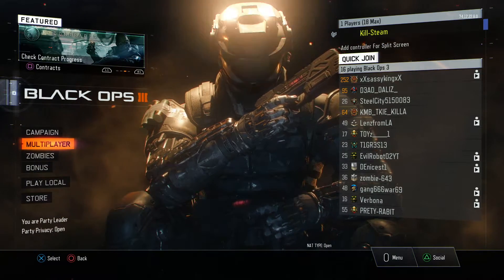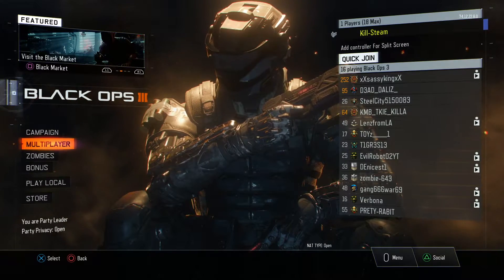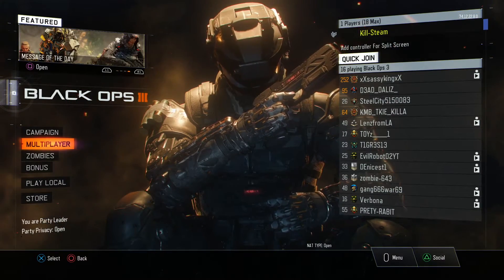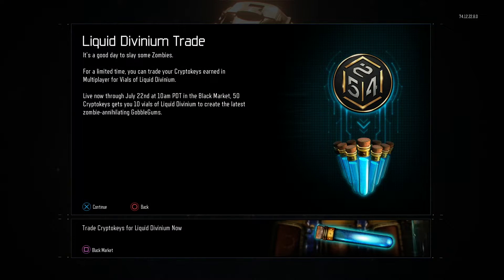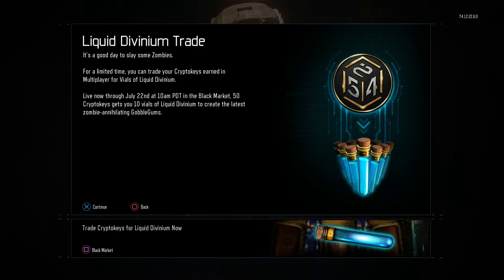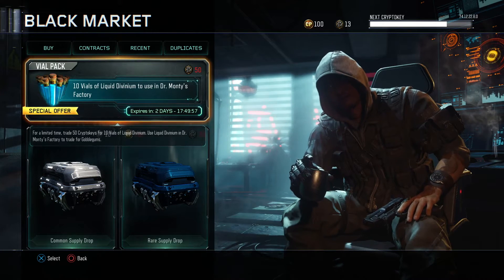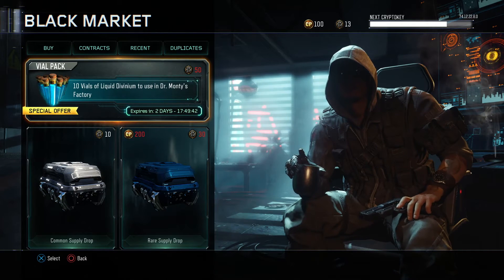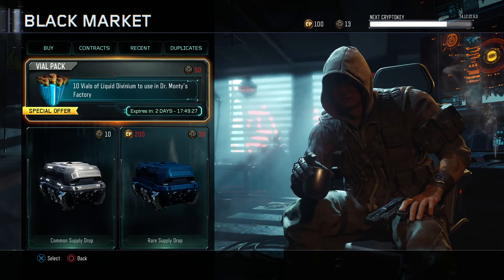Black Ops 3 - NEW LIQUID DIVINIUM TRADE!! HOW TO TRADE IN BLACK OPS 3!!